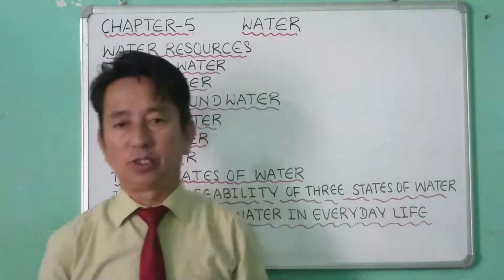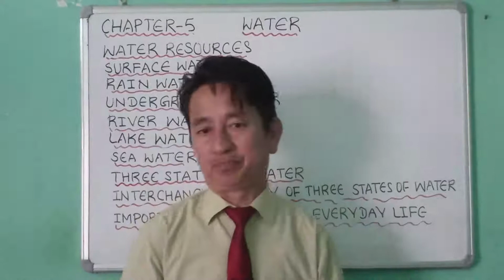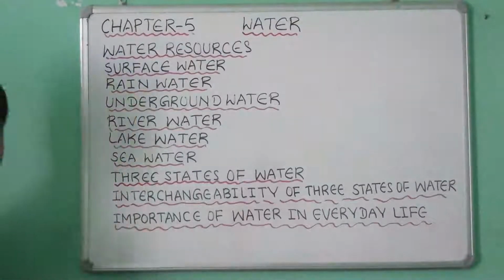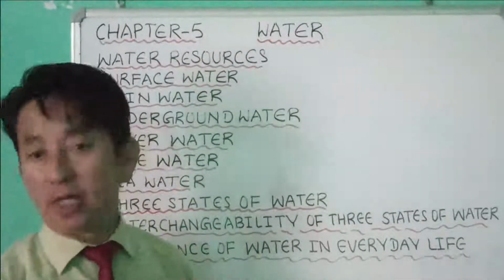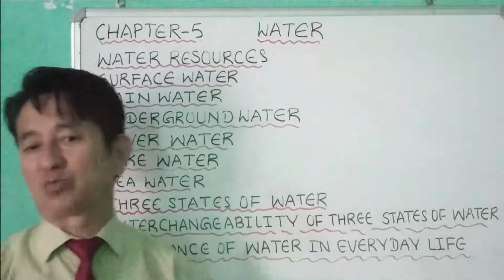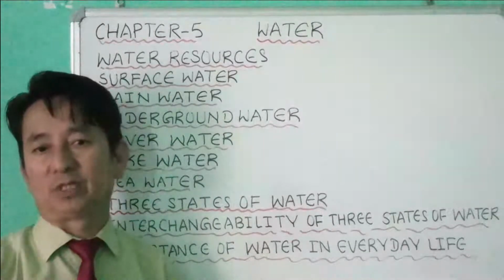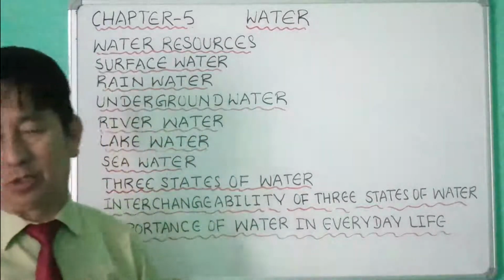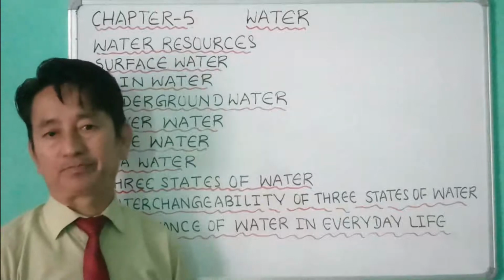Class VI Chemistry